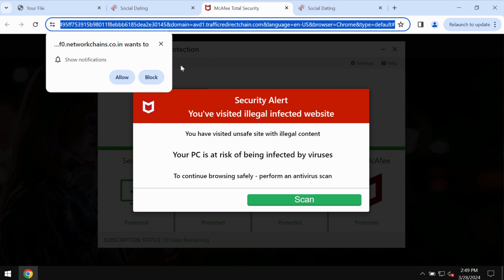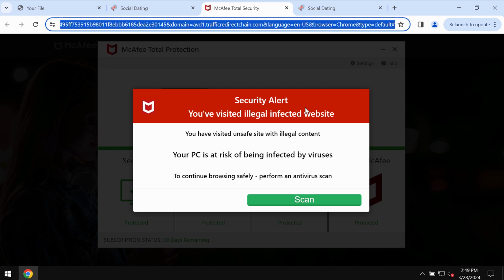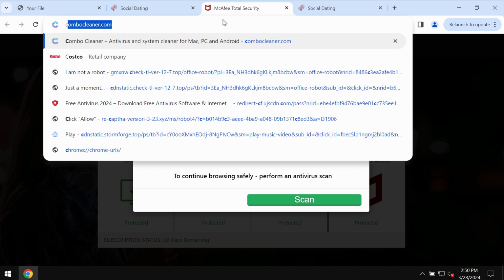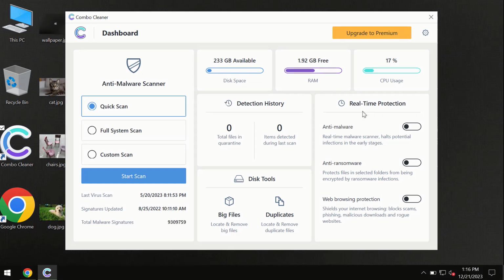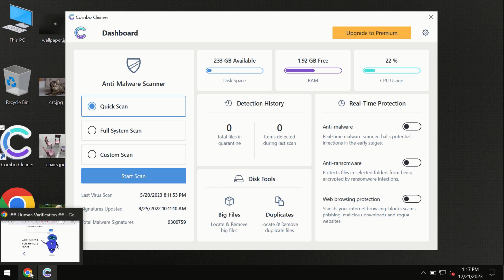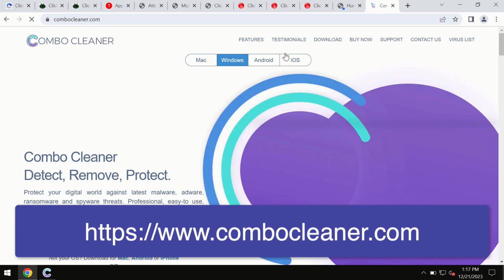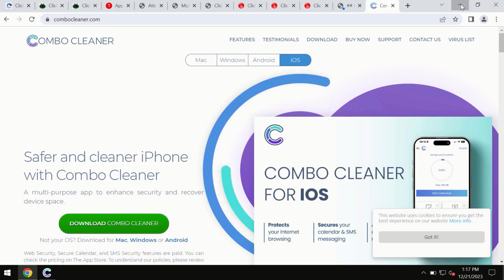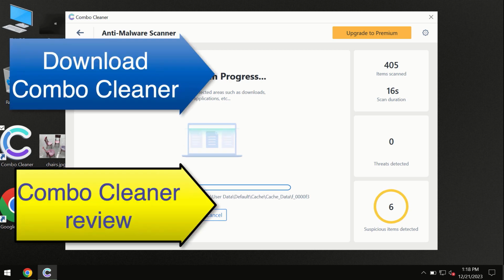Networkchains.co.in online scam removal video.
Networkchains.co.in is a new malicious site displaying its really scary and deceptive pop-ups. Networkchains.co.in site tries to make you scared about the condition of your computer in order to make you download and install some potentially unwanted applications. Don't tolerate these pop-ups. They are fake and deceptive. Remove them with Combo Cleaner Antivirus via the official or, optionally, use the manual tips given in the video to fix your browser.